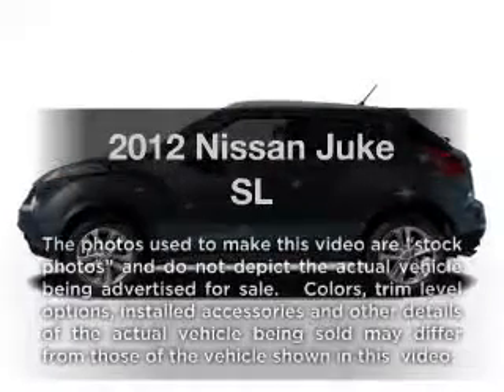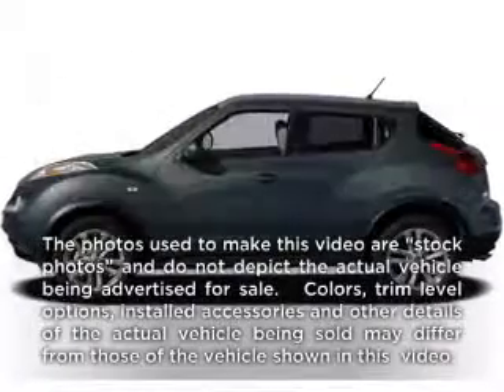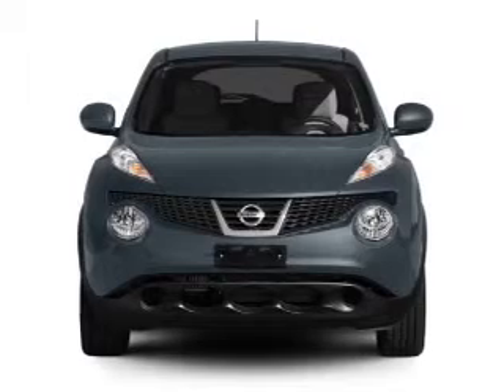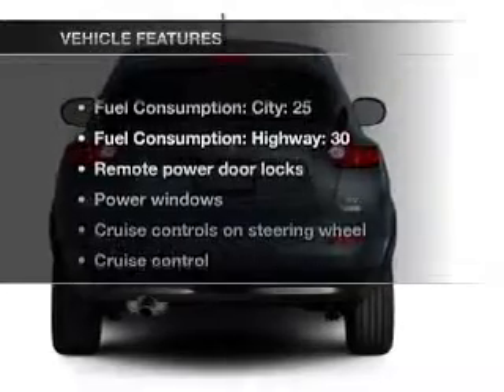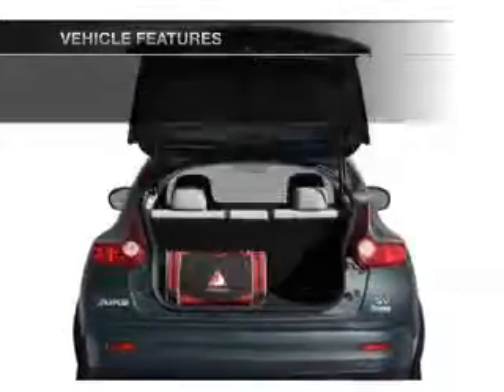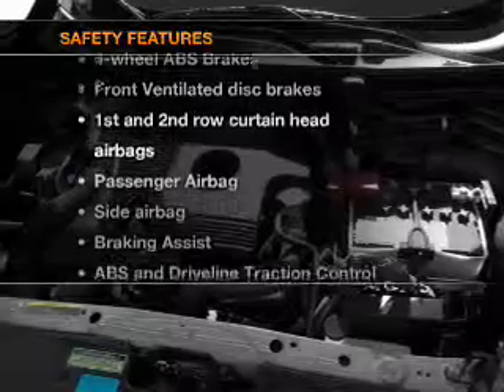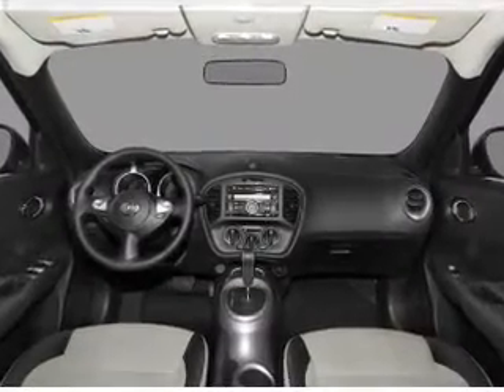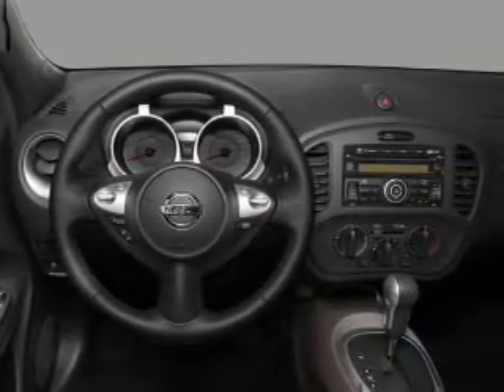2012 Nissan Juke - Mission KS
Year: 2012
Make: Nissan
Model: Juke
Trim: SL
Engine: 1.6 liter inline 4 cylinder 16 valve
Transmission: Automatic CVT
Color: Cayenne Red
Mileage: 0
Address:
6819 Johnson Drive